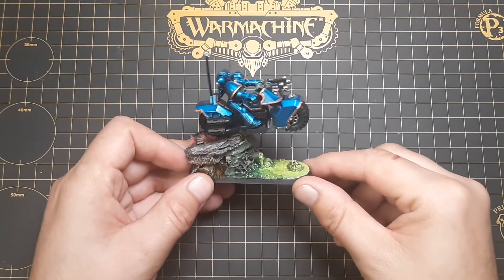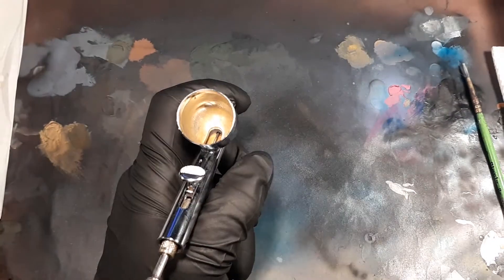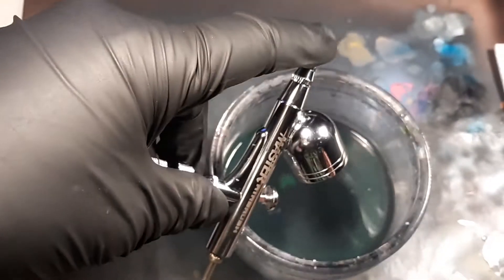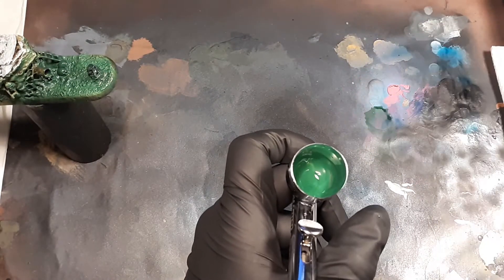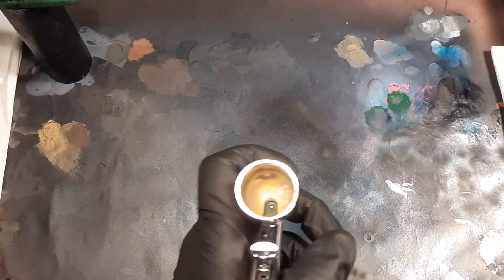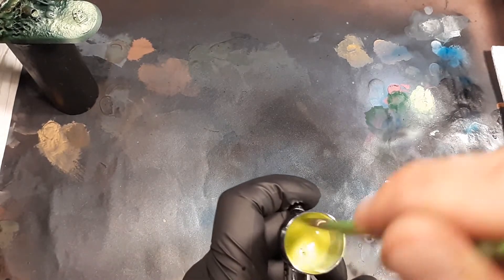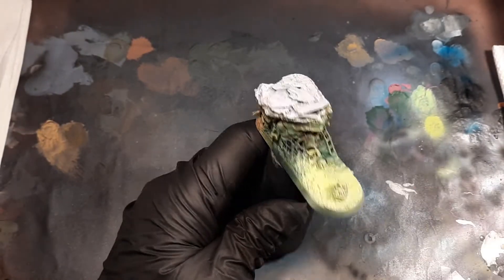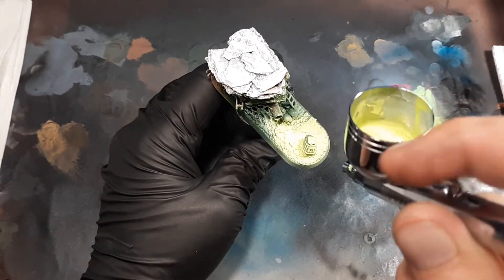Lets Paint Green GLOWING Ooze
Today I'll be showing you how I paint Green Glowing Ooze. Super easy and fast, to get your miniature on the table today. CHEERS and till next time I'll show you more.

DeepWars
AntiMatter Games: